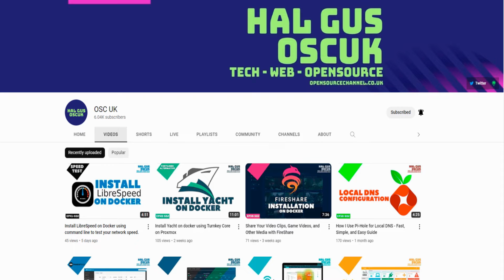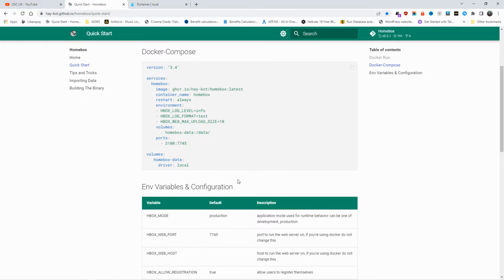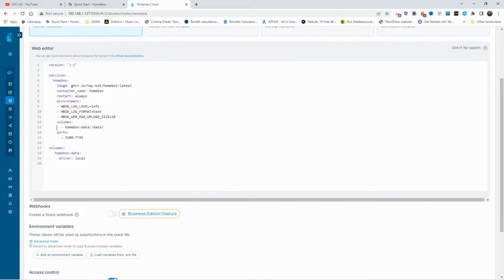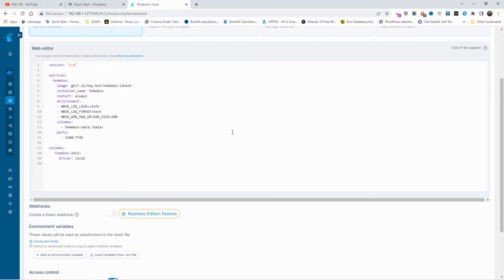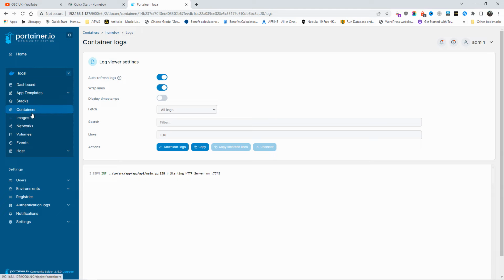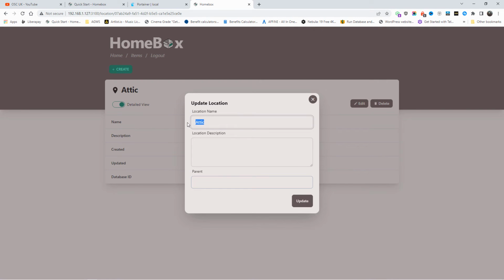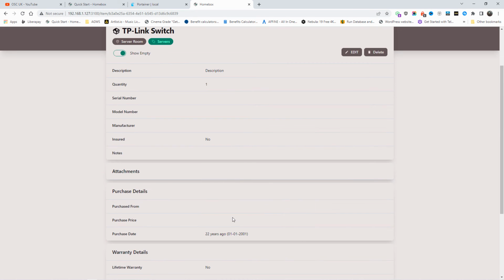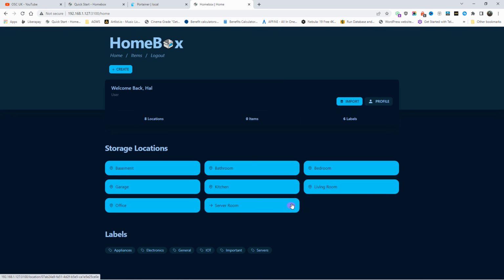Install HomeBox on Docker using Portainer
Homebox is the inventory and organization system built for the Home User! With a focus on simplicity and ease of use, Homebox is the perfect solution for your home inventory, organization, and management needs.